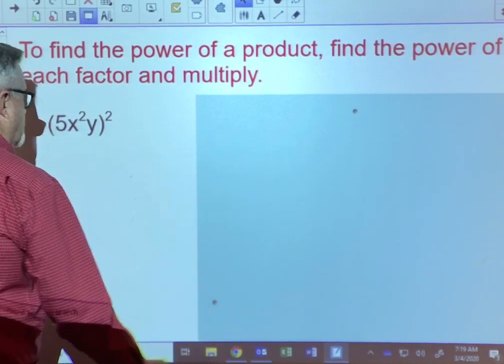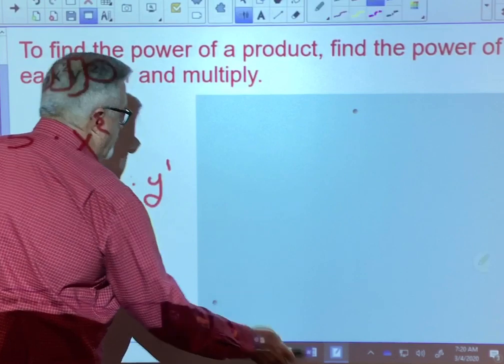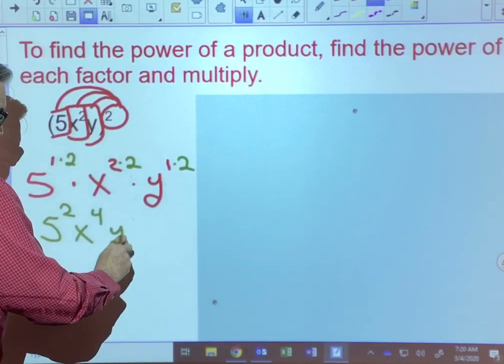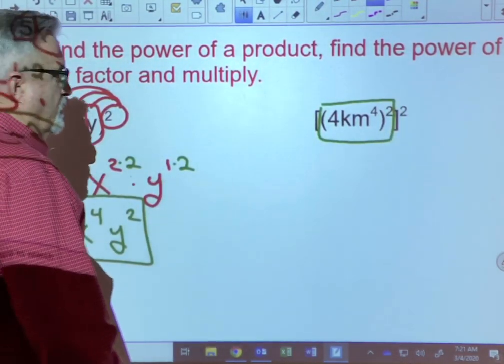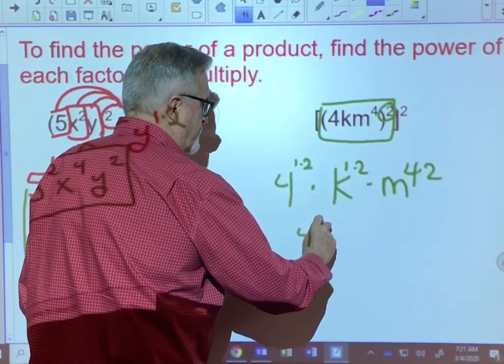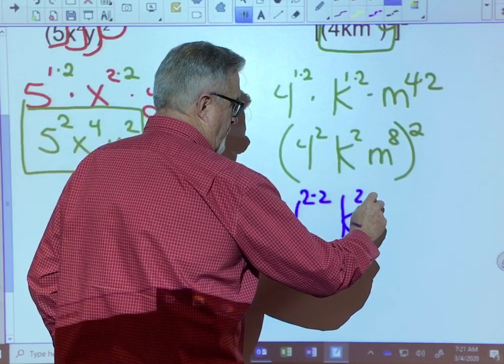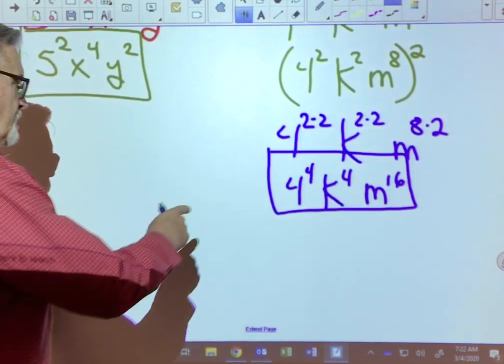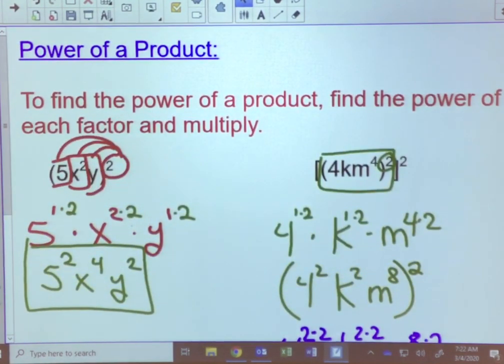Power of a Product